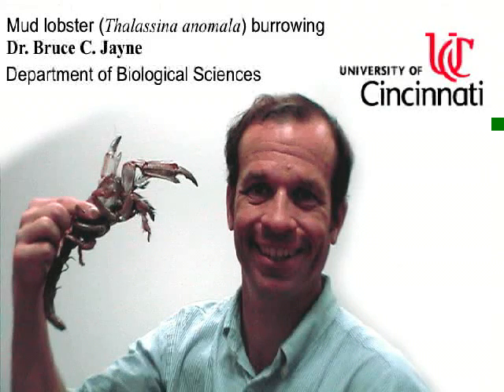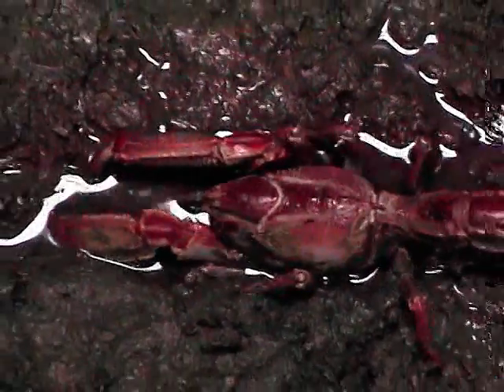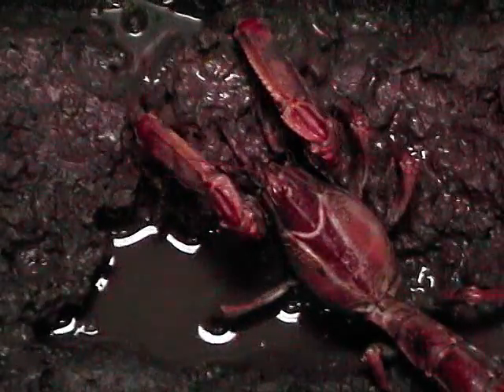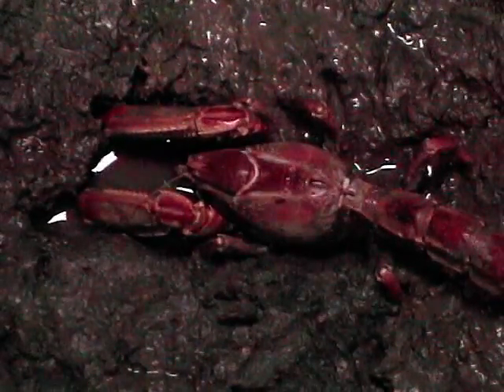Alien-like mud lobster burrowing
While conducting research at the National University of Singapore on the snakes that live in mangroves, Dr. Bruce Jayne of the University of Cincinnati (Ohio, USA) captured this monstrous-looking mud lobster.  This is a keystone species in mangroves because of the extensive excavations it makes.  Despite the ecological importance of the digging of this species, its digging behavior has rarely been observed because these animals are so secretive.